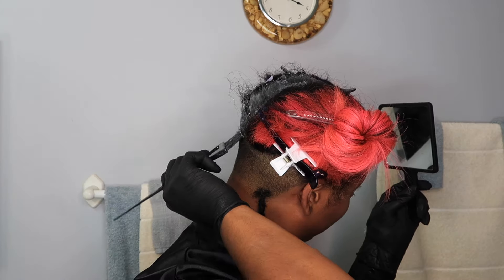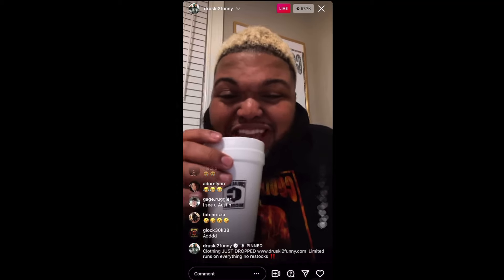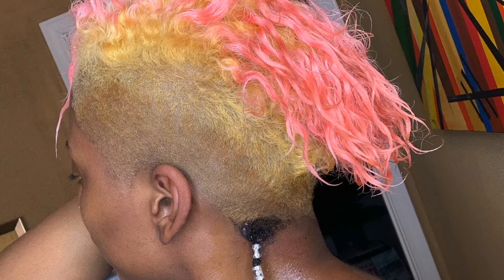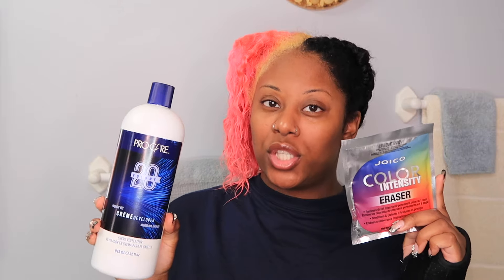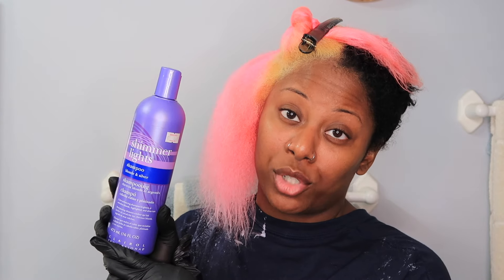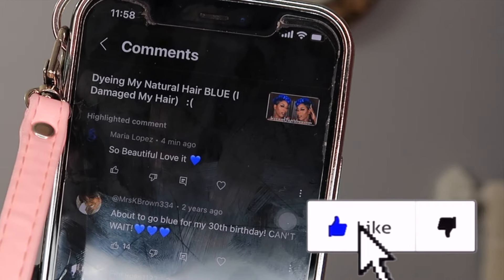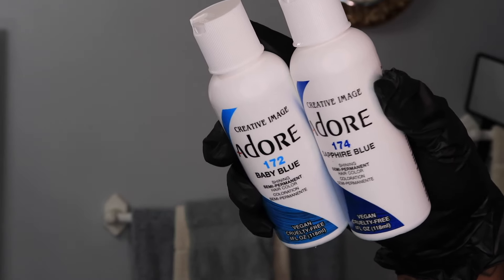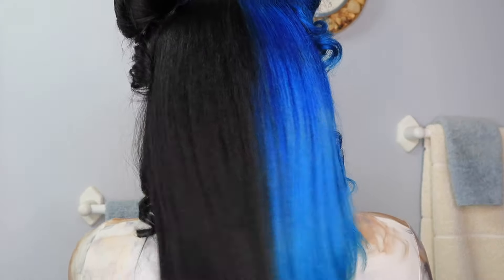DYING MY HAIR FROM Pink TO BLUE💙 I Damaged My Hair AGAIN! **COMPLETE CHAOS**